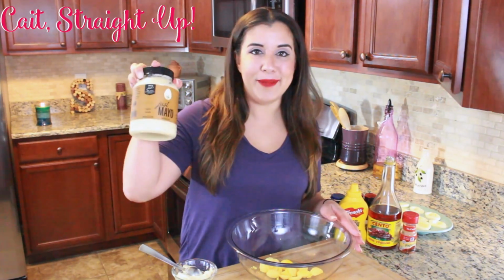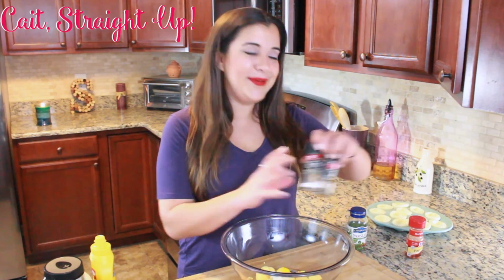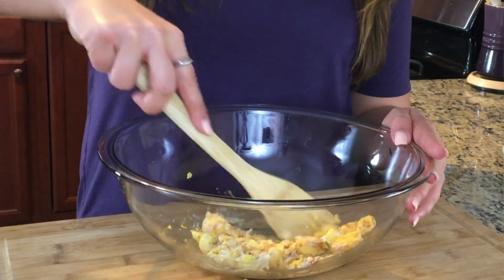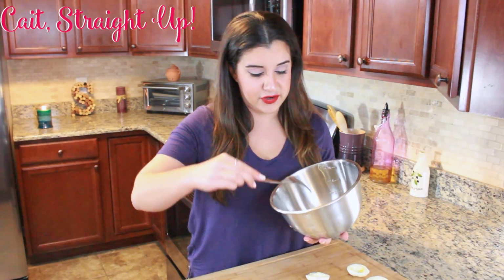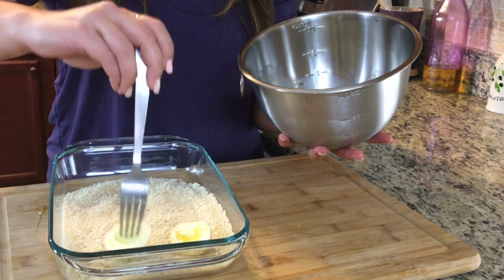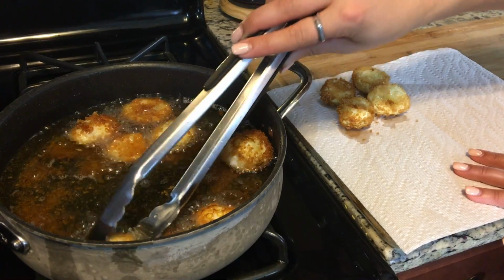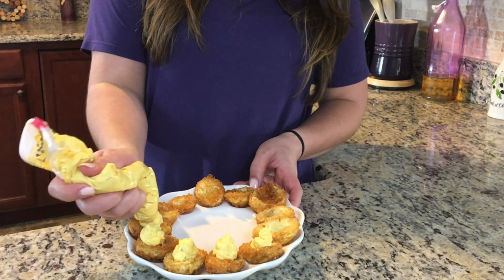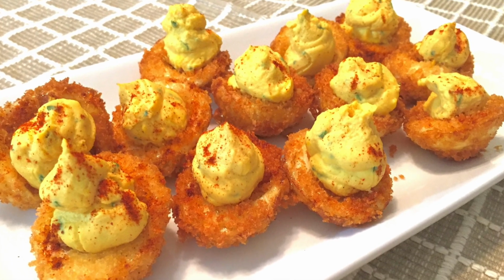Fried Deviled Eggs Recipe | Cait Straight Up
Easy Fried Deviled Eggs Recipe that you can make stove top! If you love deviled eggs, you will love these fried deviled eggs! This recipe is a perfect appetizer for Easter, baby or bridal showers, luncheons, brunch and other get togethers. Standard deviled eggs are classic, take a few simple steps to deep fry them and take them over the top! This twist on deviled eggs is one you will be happy to discover.

Make sure to submit a request for an awesome shout out!

Like Cait Straight Up on Facebook and never miss a recipe!

Cheers!

Enjoy these fried deviled eggs!